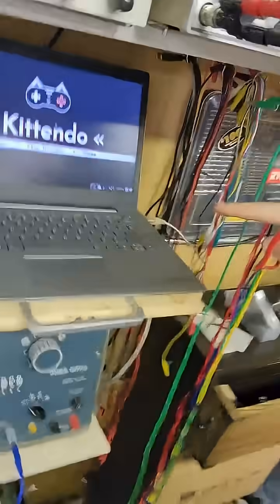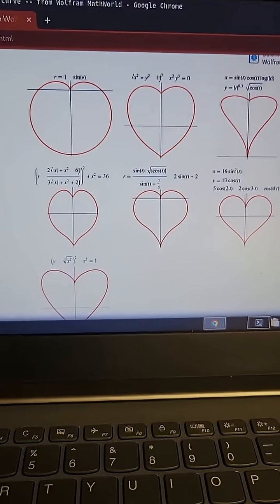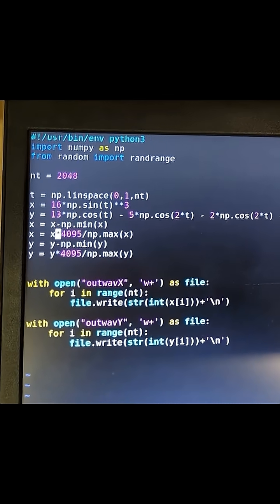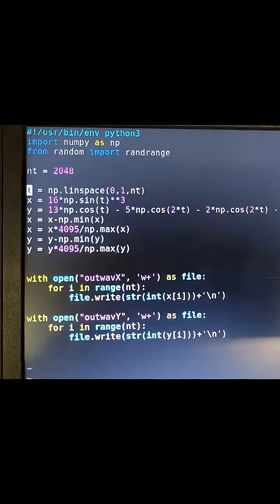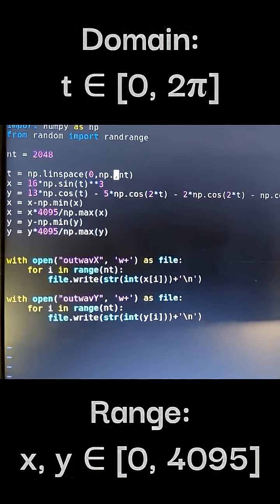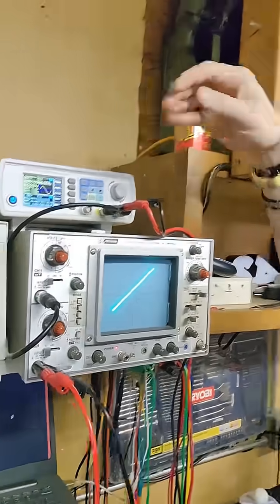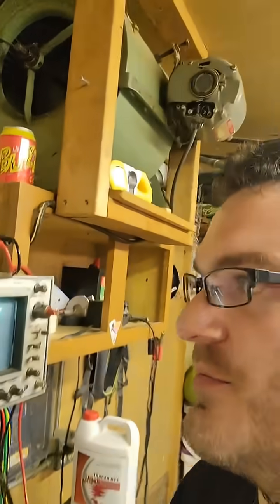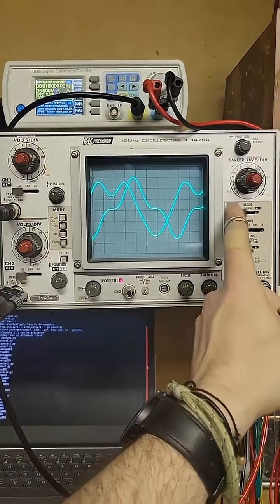Oscilloscope Heart LOVE BEAM!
Express your affection through cathode rays!
y = 16sin^3(t)
x = 13cos(t) - 5cos(2t) - 2cos(3t) - cos(4t)

Re-edited this old video into a slightly shorter short to practice with the open source video editer Kdenlive from KDE.  So far so good, they certainly know their way around graphical applications (but they gotta do something about that unpronounceable nonsense name)